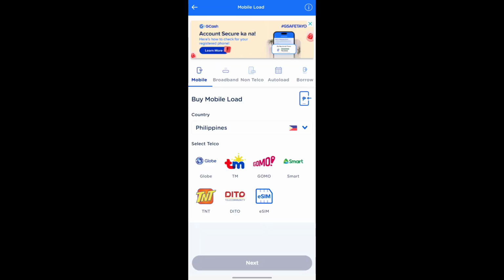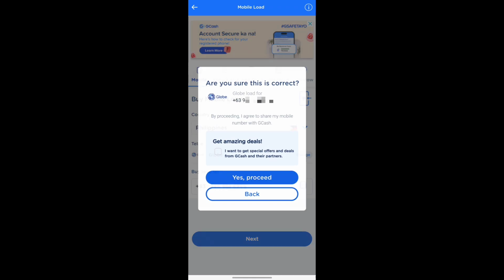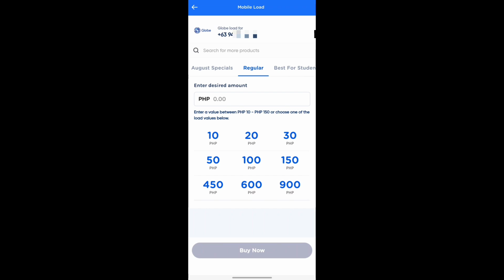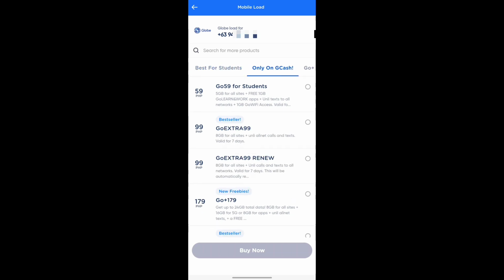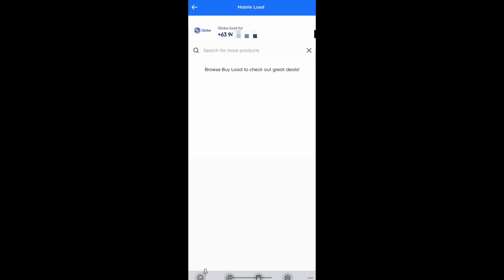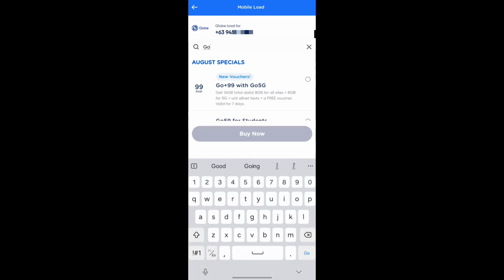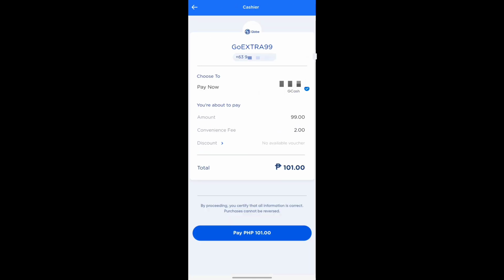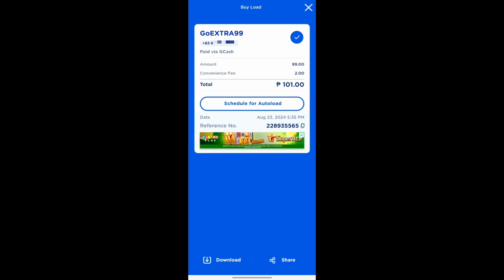How to Buy Load using Gcash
Hey Buddies,

Jaromsz 27th Tutorial. In this video, we will teach you how to buy load in gcash